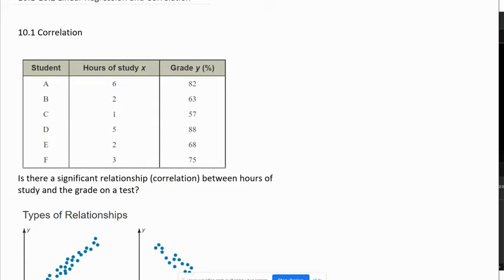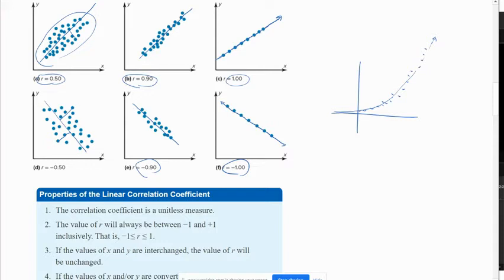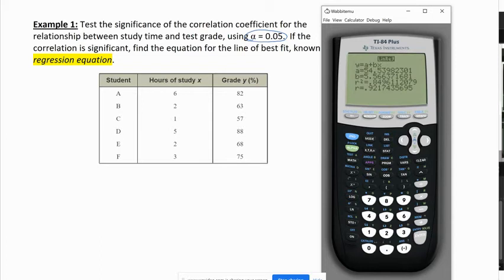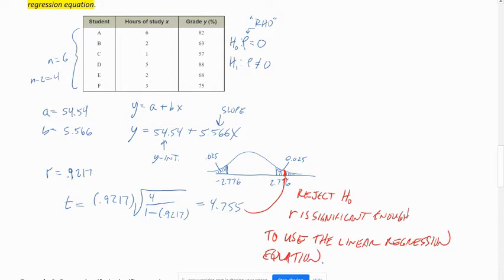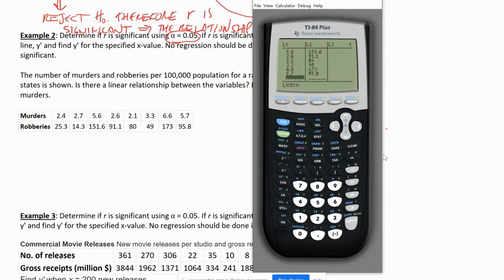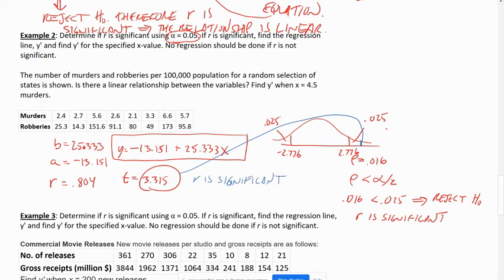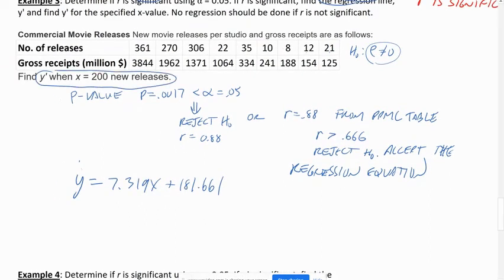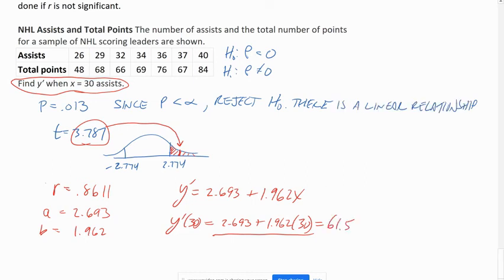Math 40 Ch10 Correlation and Regression